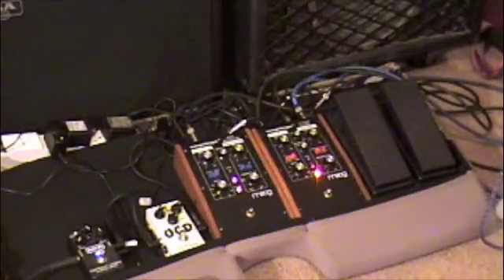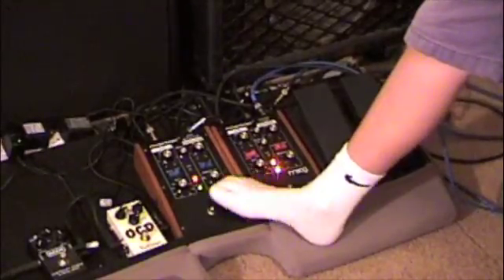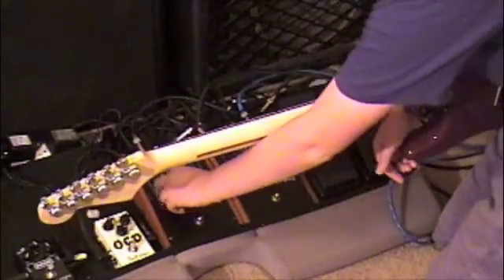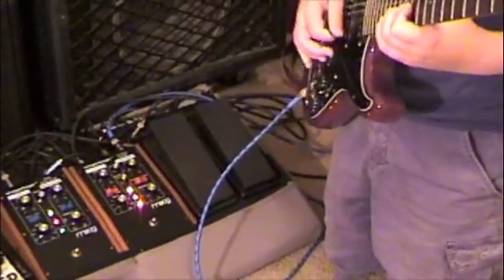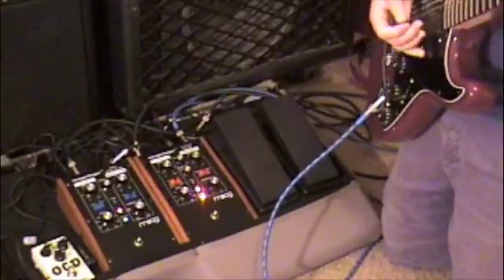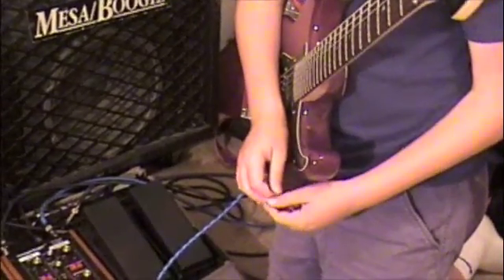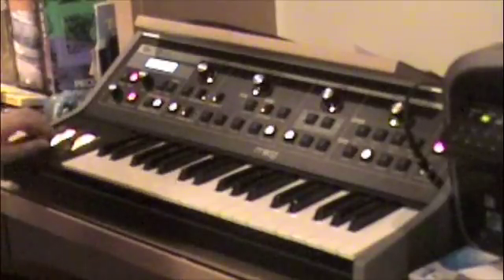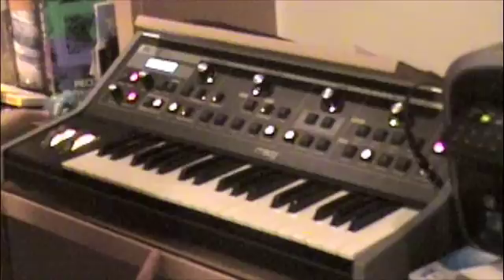Moog Moogerfooger MF-102 Ring Modulator CV In's and Out's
Second part of the CV Input and Output demo I did.